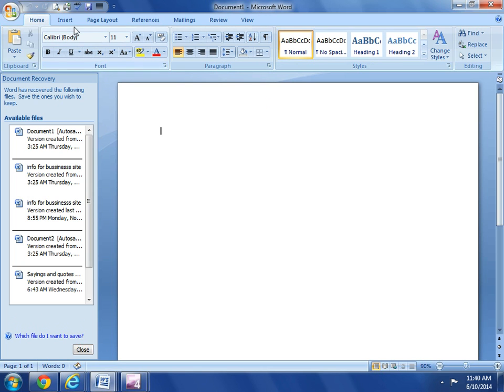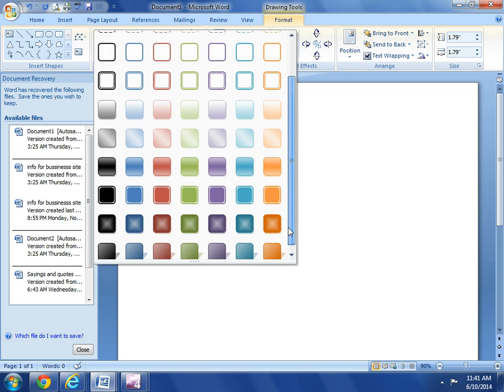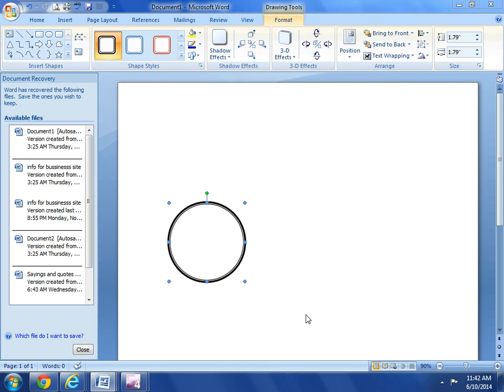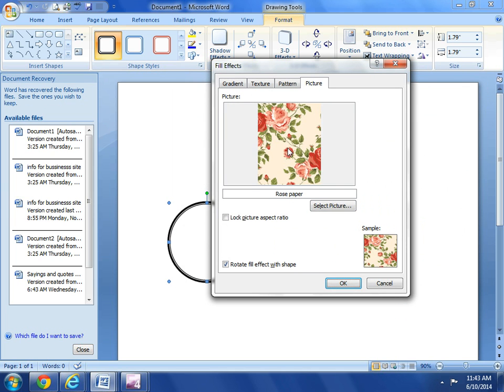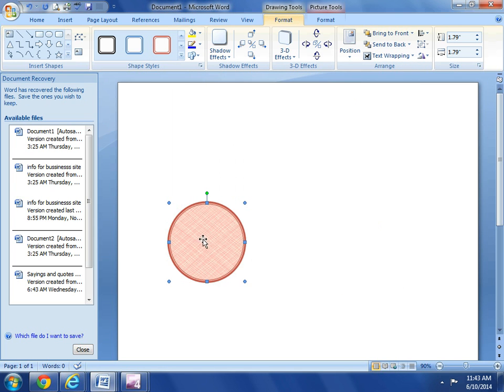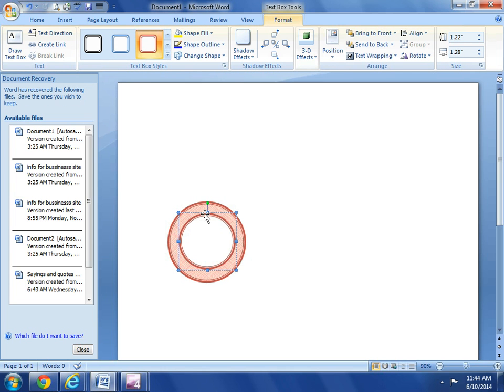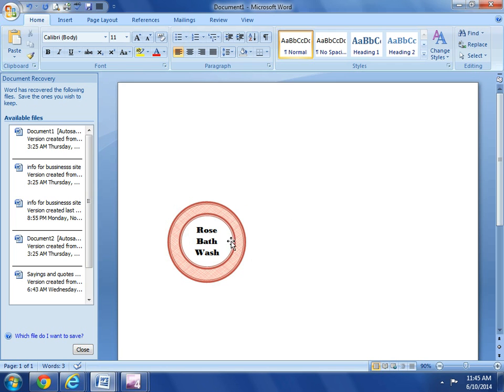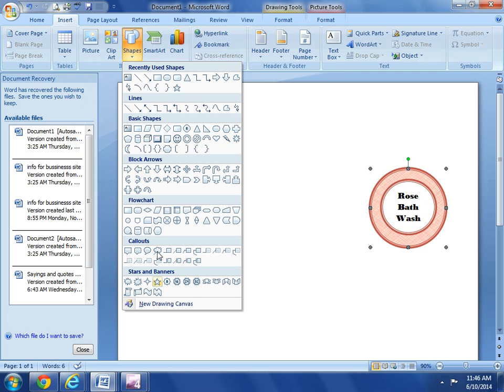How to Make your own Labels, Tags and Printables with MS Word/ DIY Simple Labels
Learn How make your own labels and tags for your products with Microsoft Word!

Here's a link to the sticker paper I use to print my labels

In this video I will show you to  How make your own labels and tags for your products with  Microsoft Word .

Thumbs up if you loved this Video!

Do you want to work for an awesome company and have great opportunities to increase your youtube audience? Click this link and apply to Full Screen!!!

upcycle, Cheap crafts, Dollar store craft ideas, DIY Handmade gifts, diy gift ideas